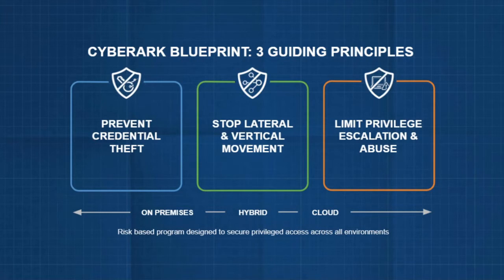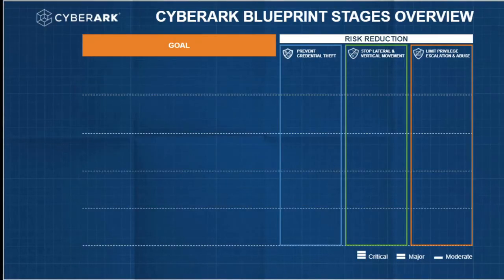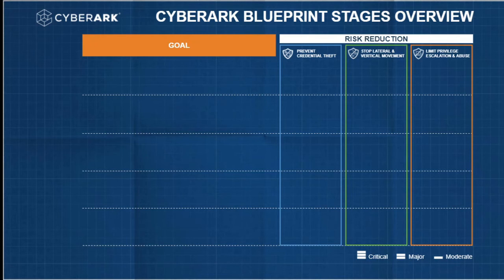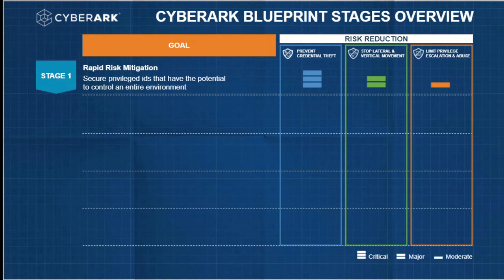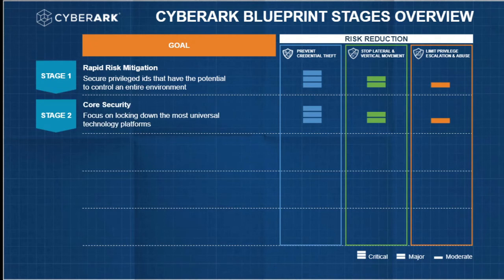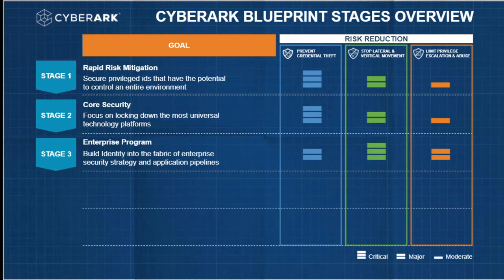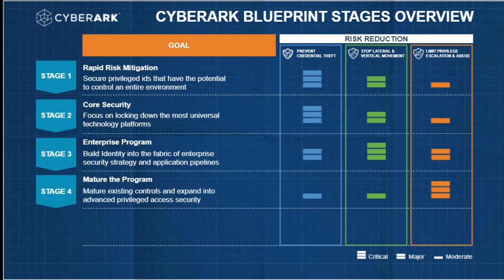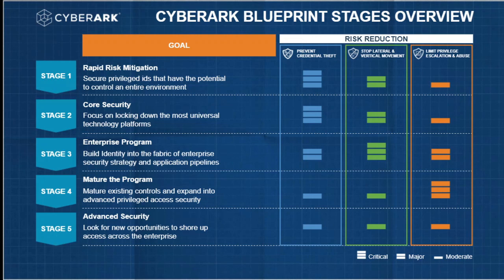The CyberArk Blueprint - A Simple Frame For Identity Security (Privileged and User)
Identity and Access Management is simple concept but quickly becomes complex as you look across all the systems, applications and users that must be managed. The only way to get a handle on a problem of this nature is to have a framework or plan to build to. The CyberArk Blueprint does exactly this. Using 3 Guiding Principles of Prevent Credential Theft, Stop Lateral & Vertical Movement, Limit Privilege Escalation & Abuse this can be laid over a 5 Stage Maturity Model.

I've been looking for such a simple way to explain this for years and I really thing this brings real justice to the problem.